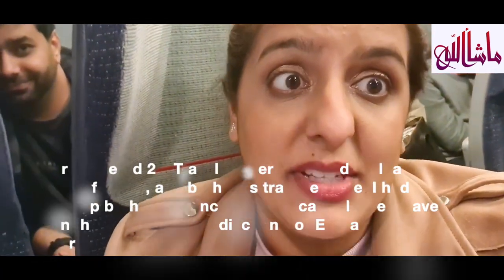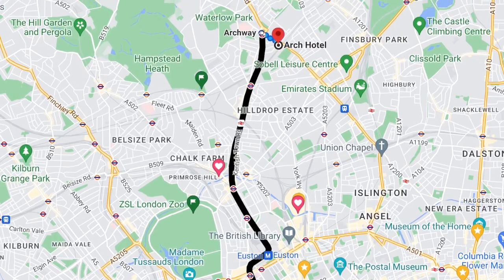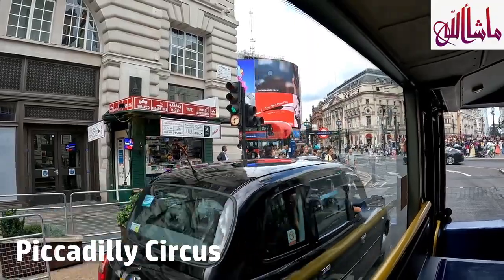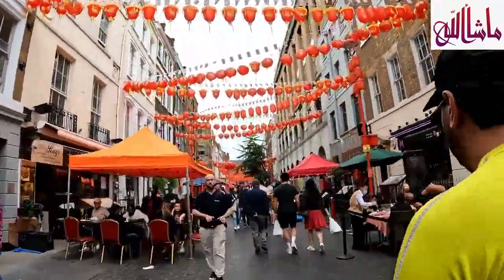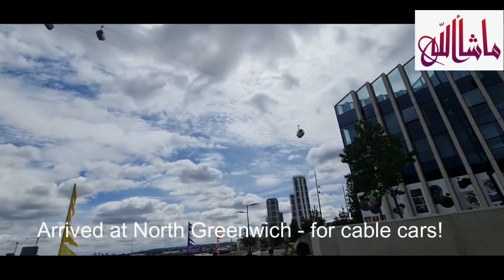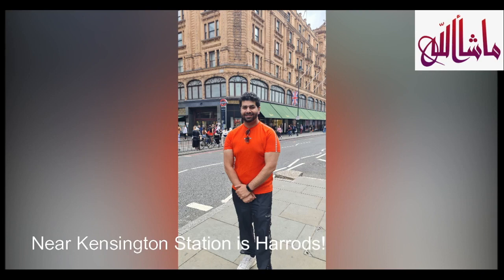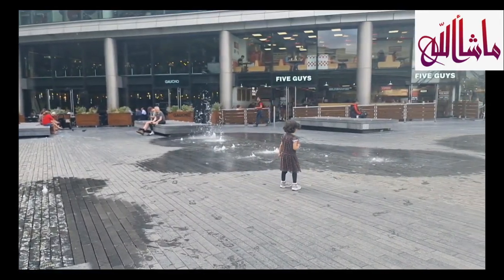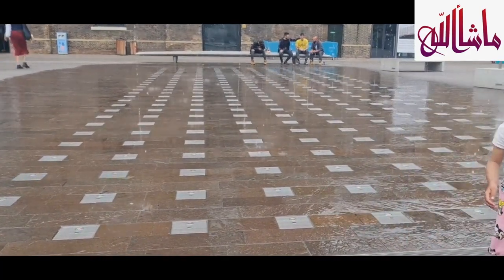London Tips and tricks! Travelling with kids in London! Halal Guys!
00:00 Preview
00:45 Train journey from Motherwell to London Euston
02:25 Tips on Oyster Card
02:57 Shawarma Bros, London Waterloo
03:18 London Eye - tips & prices
03:57 Arch Hotel (Aparthotel)
04:33 The Next day - toot bus tour
07:34 River Bus & Emirates Cable Car
08:02 River Bus (uber) Oyster Card can be used
08:48 Emirates cables cars at Greenwich
10:49 Halal Guys, Earls Court (halal food)
11:15 Guide on buggy access on underground
11:33 Harrods near Kensington Underground
12:00 Water fountains near Tower Bridge
12:35 Camden food market - halal food options

**NEW** - I bought this new ring light for filming my YT videos:
LED Ring Light, FOSITAN 18 inches/48cm Outer 55W 5500K Dimmable 240 LED Ring lighting Kit with 2M Light Stand
The amazing 100% recommended multi-purpose air fryer I use – Ninja Foodi Electric Multi-Cooker [OP300UK] Pressure Cooker and Air Fryer, Grey and Black
Gorgeous chopping board that I use. Marble Chopping Board: Premier Housewares Chopping Board, Marble, 31 x 21 cm
Pastry Mat, Large Silicone Baking Mats, Cake Fondant Mat, Non Stick Kneading Mat Dough Measur-ing Cutting, BPA Free Non Slip Reusable - 60x40cm (Red)
Tower T81536AG Kitchen Knife Set, Soft Touch Wood Effect Handles with Non Stick Coated Stainless Steel Blades, Ash Grey, 6-Piece
The amazing non-stick easy to clean pans I use in all my videos – Scoville Saute Pan 26cm
Cook with Color 12 Piece Plastic Measuring Cups Set and Measuring Spoon Set with Stainless Steel Handles, Nesting Kitchen Measuring Set Liquid and Dry Measuring Cup Set (White Marble Collection)
Bonplet Toscana 12 Piece Stoneware Dinner Set - Marble Dinner Plate Set
Marble Tongs

Camera:
The camera I use Canon EOS M50 Compact System Camera and EF-M 15-45 mm f/3.5-6.3 IS STM Lens – Black
Windscreen Camera mount that I use
SanDisk Extreme PRO 64GB SDXC Memory Card
Camera Bag
Just bought this mic – it is really good for voiceover or filming - Professional Camera Video Microphone